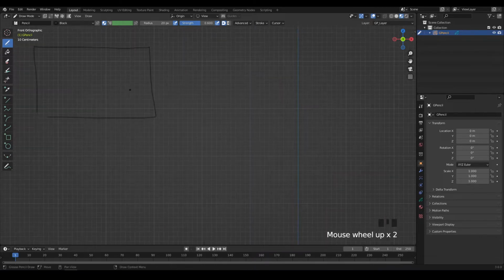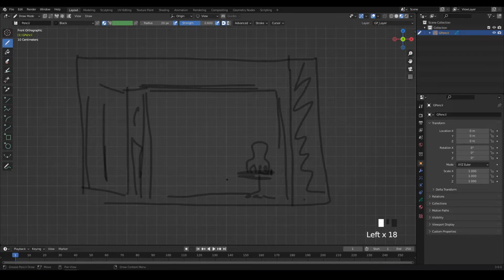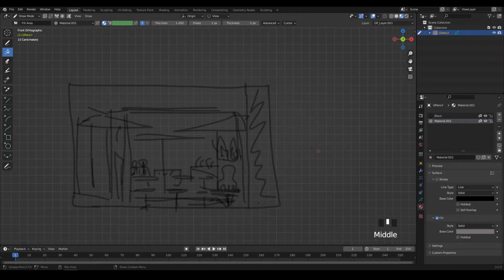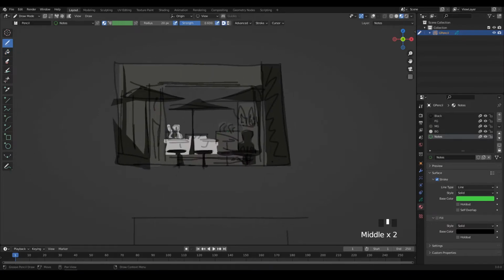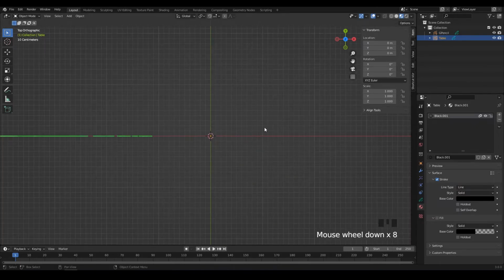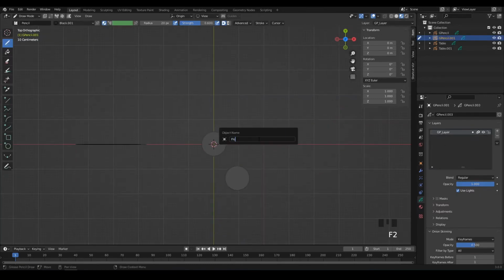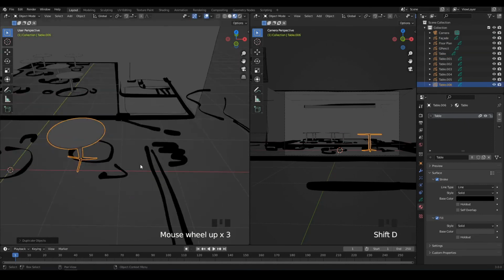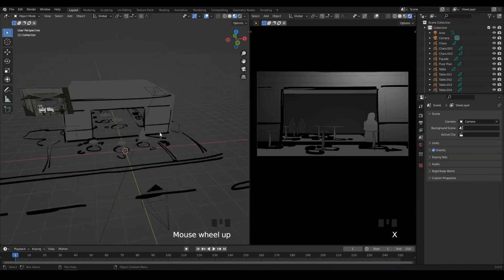The MUS Ep.1 Part 03 Designing the 3D Space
Hello Everyone,

In this video I'll work with the Grease Pencil to design the interior of a parisian café that will be one of the set for this project.
You can follow along, even with only a mouse (instead of a graphic tablet) and that process can be used to design your own space.

Take care